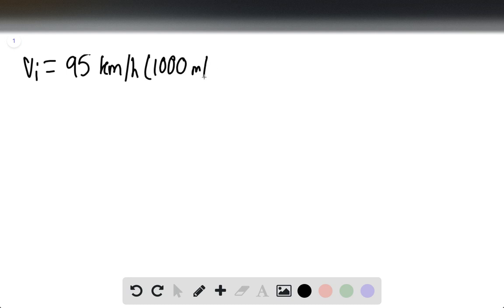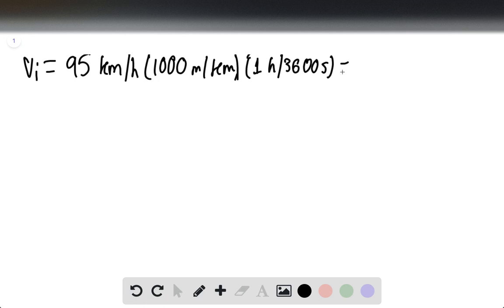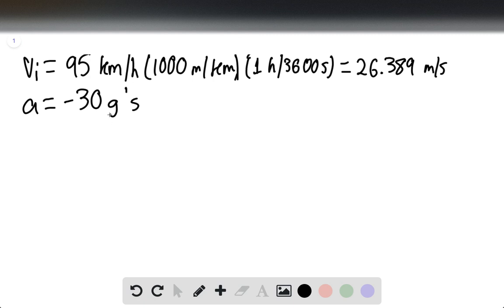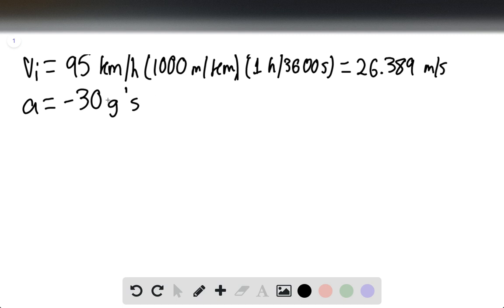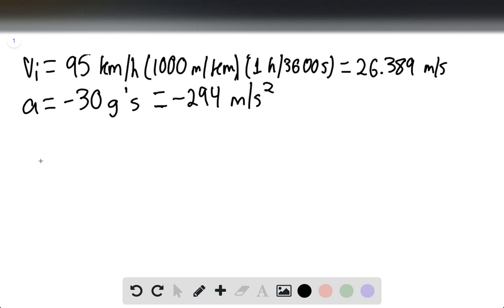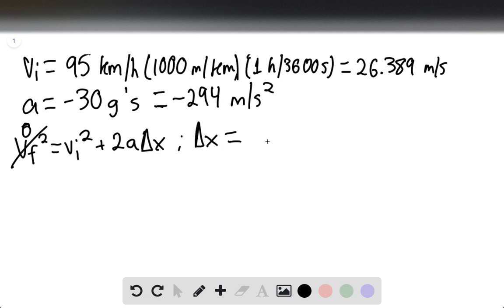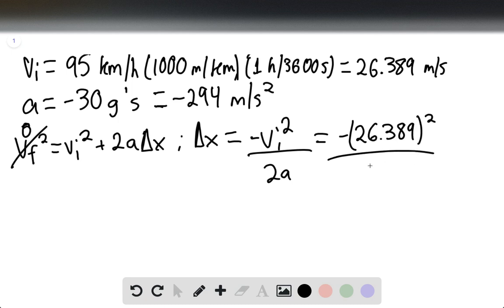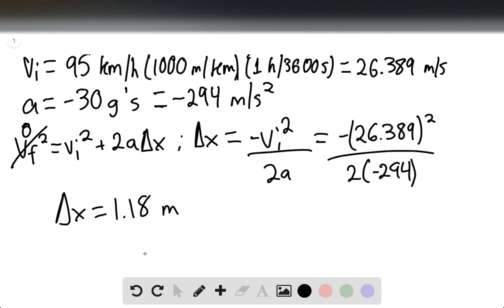A person who is properly restrained by an over the shoulder seat belt has a good chance of surviving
A person who is properly restrained by an over-the-shoulder seat belt has a good chance of surviving a car collision if the deceleration does not exceed 30 " 's" (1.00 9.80 m/s ). Assuming uniform deceleration at 30 's, calculate the distance over which the front end of the car must be designed to collapse if a crash brings the car to rest from 95 km/h.

📕 Economics Q&A
📕 Chemistry Q&A
📕 Math Q&A
📕 Statistics Q&A
📕 Computerscience Q&A
📕 Accounting Q&A
📕 Biology Q&A
📕 Physics Q&A